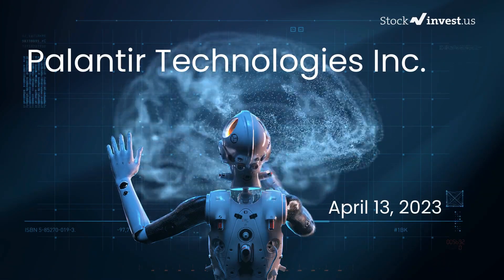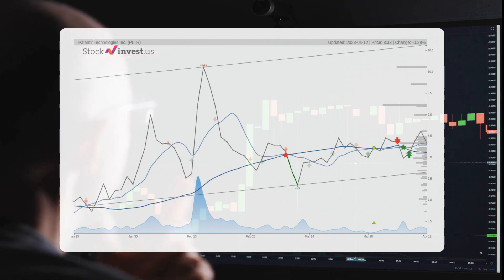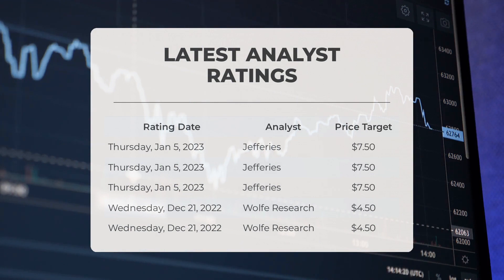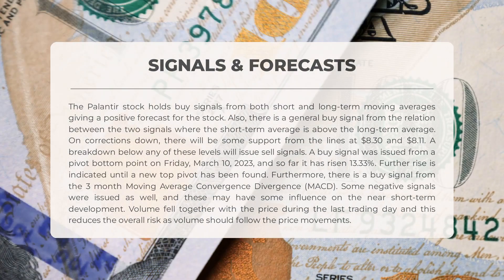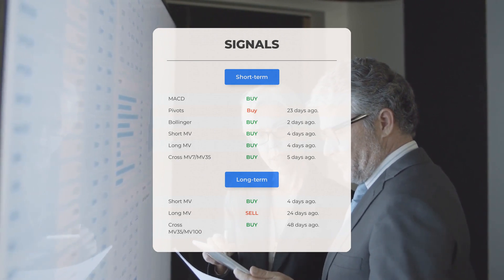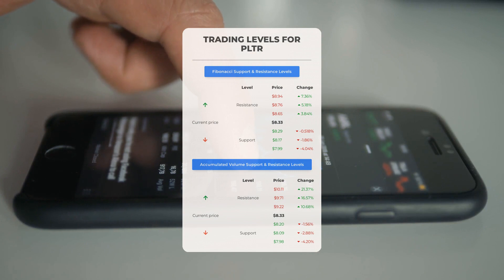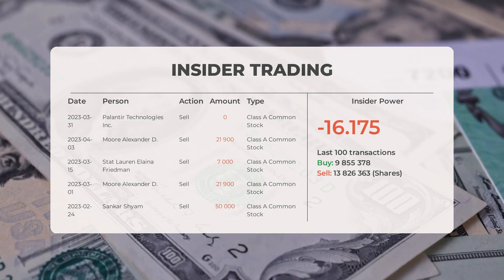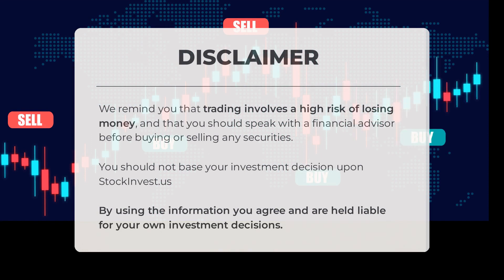Investor Alert: Palantir Stock Analysis & Price Predictions for Thu - Ride the PLTR Wave!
Palantir Stock Prediction and Forecast [PLTR]

Palantir price prediction was made for Thursday, April 13, 2023

We go over the PLTR Inc. stock and give our stock price prediction (PLTR). Our PLTR stock price analysis and stock price forecast on PLTR for Thursday, April 13, 2023

Palantir Stock Analysis - PLTR Stock Price Prediction for Thursday, April 13, 2023

PLTR STOCK: THIS IS A PLTR STOCK PRICE PREDICTION, PLTR STOCK PRICE ANALYSIS, AND A PLTR STOCK PRICE FORECAST VIDEO.